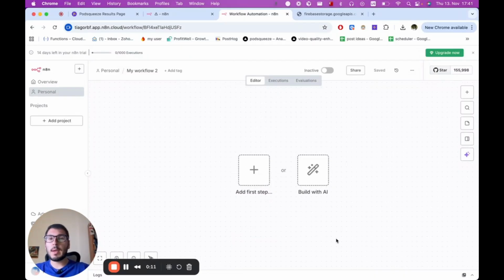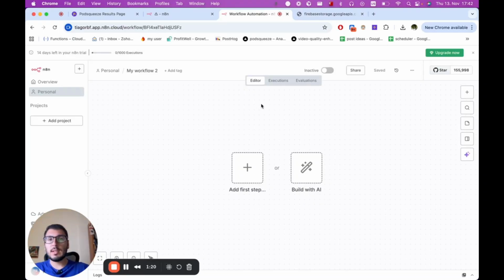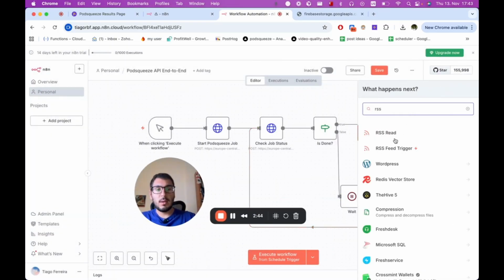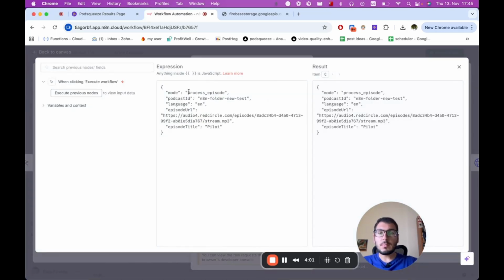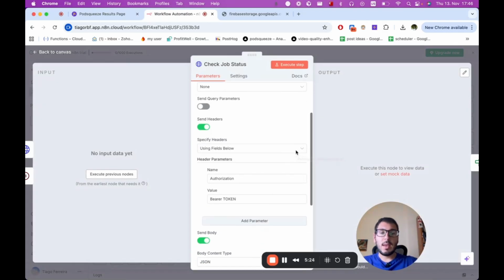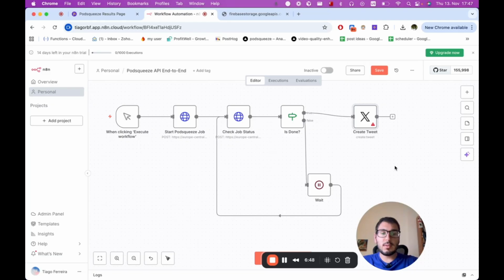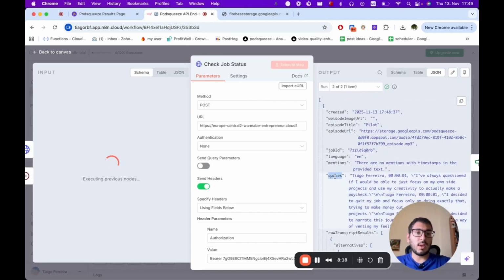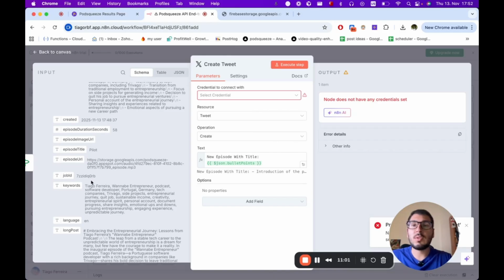Connect N8N With Podsqueeze API [EASY]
In this episode, I demonstrate how to automate your podcast workflow using n8n and the Podsqueeze API. I guide you through setting up custom automations, even if the Podsqueeze app isn’t available on n8n cloud yet. I walk you through importing workflows, configuring triggers, and connecting your podcast to social media platforms. Along the way, I share practical tips, showcase a live demo of the process, and encourage you to experiment and ask questions.